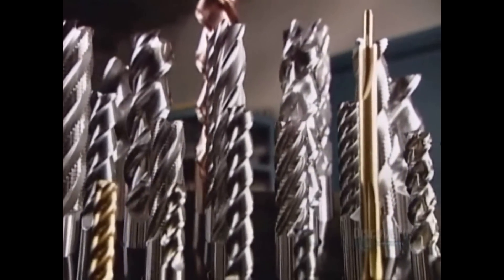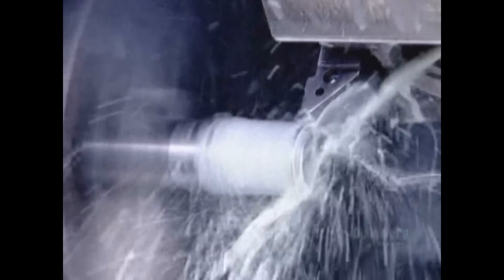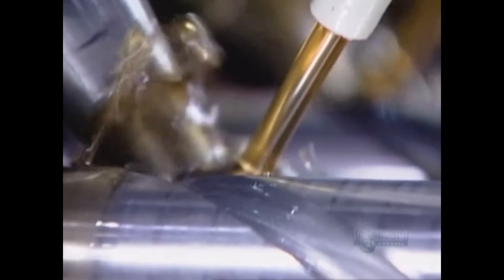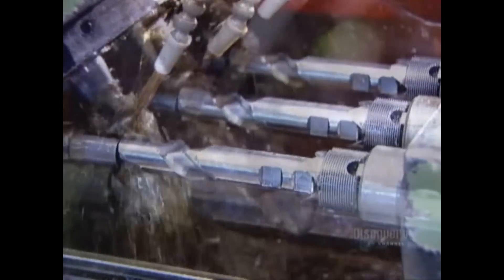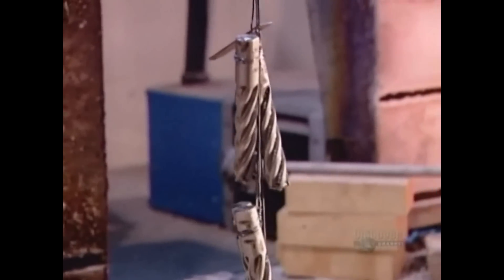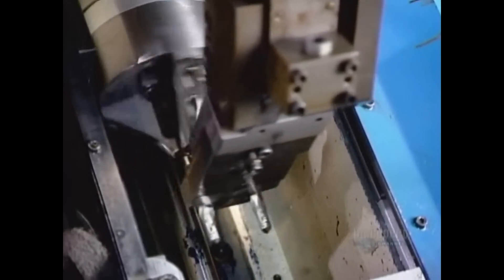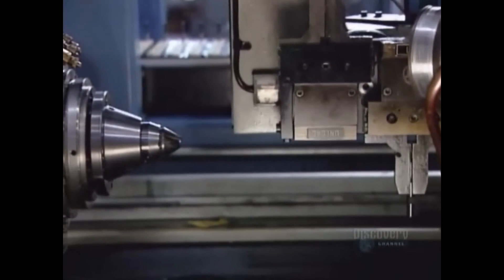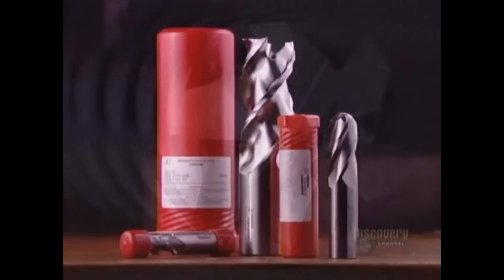How it's made: industrial cutting tools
How it's made:
Industrial cutting tools